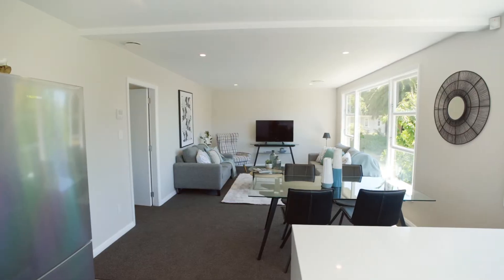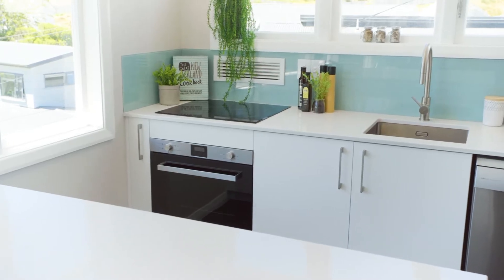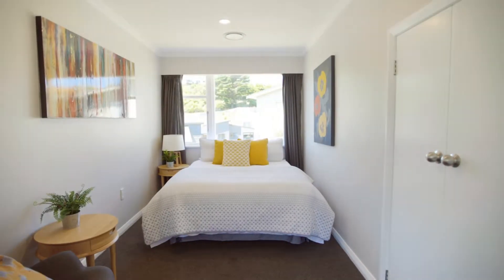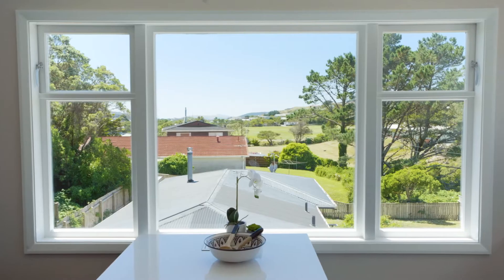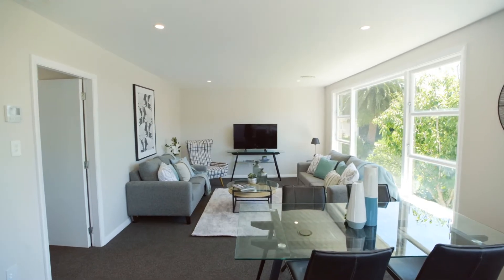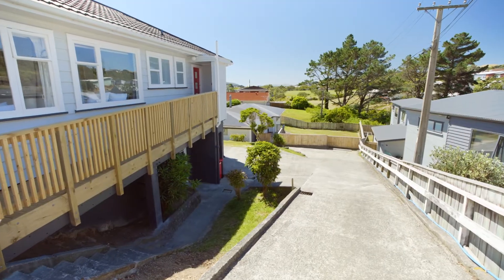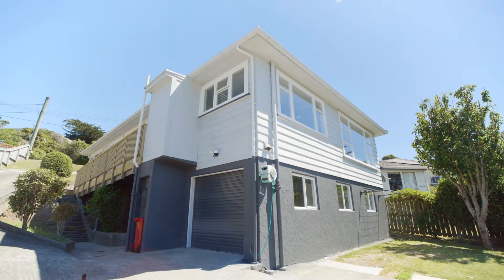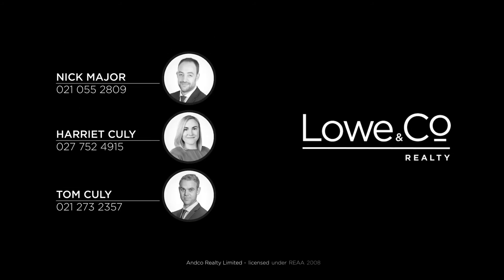51 Glanmire Road, Newlands - Wellington (Tom Culy, Harriet Culy & Nick Major)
A True Stand Out!

Looking for a Three-Bedroom home with wow factor? This home has so much to offer and ticks more boxes than you have on your list. The hard work has been done here, so simply move in and enjoy. The Home is comprised of Three Double Bedrooms and a spacious Luxurious Bathroom. Large, sunny open plan Kitchen Living and Dining Area for the family to gather and enjoy. Chase the sun from a perfectly positioned deck and enjoy a flat grassed area. Tandem Internal Access Garage with Laundry and Spacious Rumpus Area, what more could you possibly want?

Features of the property

• Large Bathroom
• New Carpet throughout
• Central ducted Heating system and HRV System
• Induction Cooktop
• Second W/C Downstairs
• Large Attic with Fold Down Stairway Access and Under House
• Storage Space
• Tandem Garage with internal access
• Short Drive to the City
• Renovated and Stylish
• Great Sun

Dont miss your opportunity to own this wonderful home!
Contact our friendly team today

Tender Closes 12pm, Friday 26th February 2021

During Level 1 Lowe & Co Realty will be practising safe workplace guidelines as issued by REINZ.